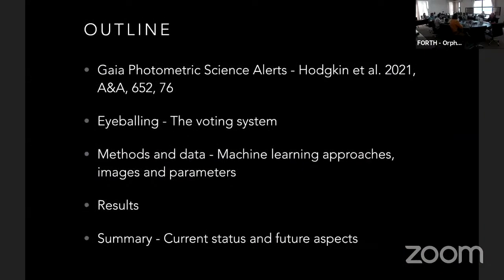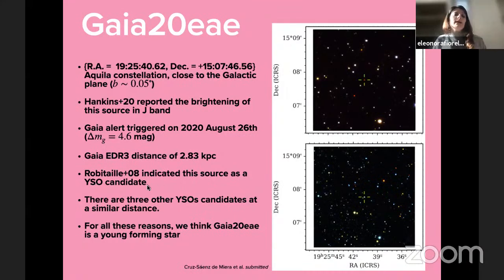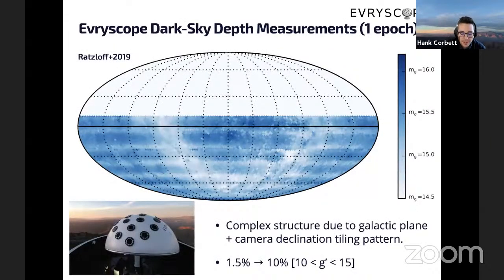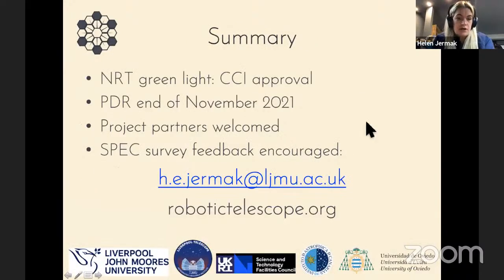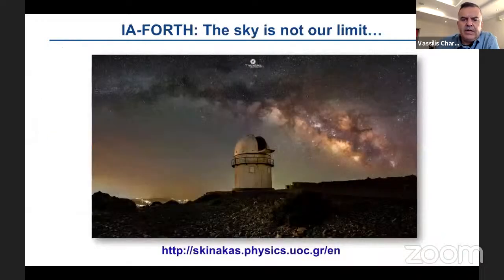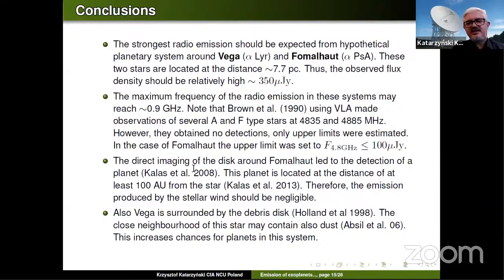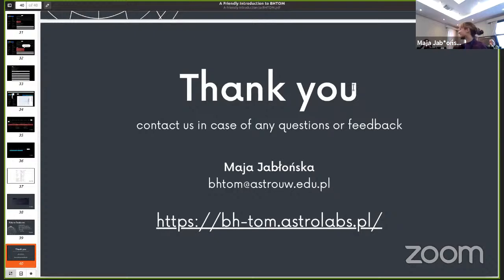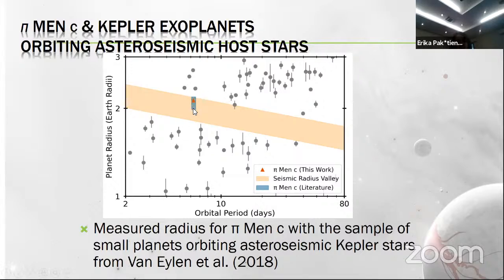12th Gaia Science Alerts Workshop 2021 and ORP Time-Domain Workshop - Tuesday 2021.Nov.9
12th Gaia Science Alerts Workshop and the First ORP Time-Domain Workshop, FORTH, Crete, Greece.